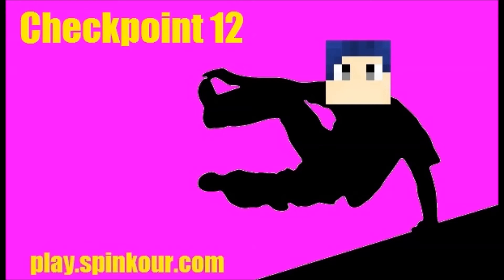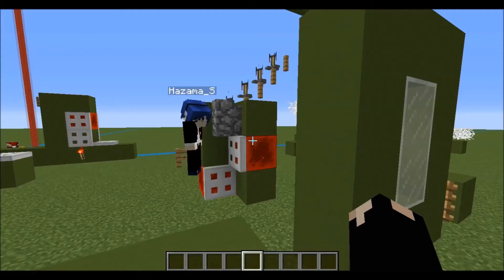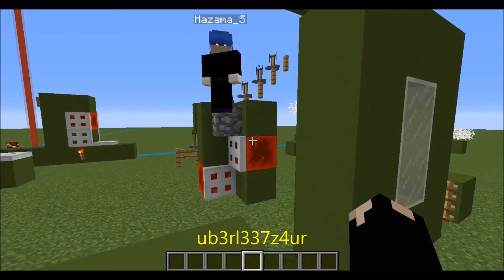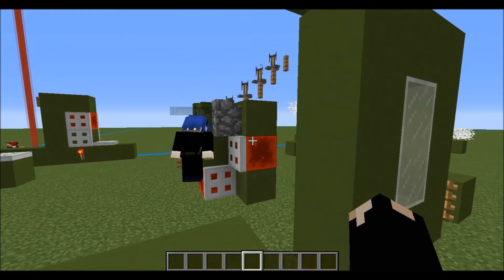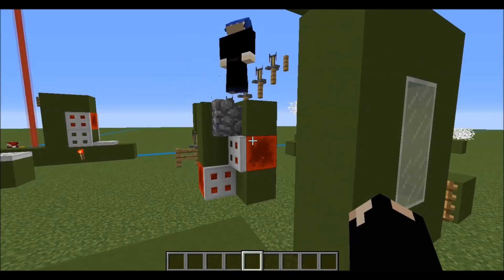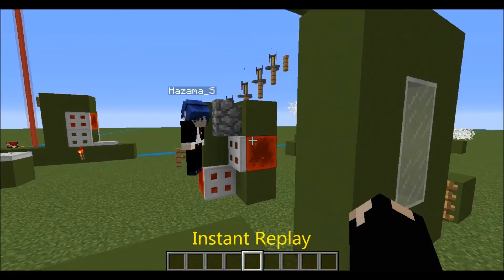Parkour Tutorial: Wall Traps (Magenta 12)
Spinkour - Magenta - Checkpoint 4

I decided to start uploading 1 Spinkour tutorial a week.  We'll see how long I can keep this up.

SpinKour has individual & Co0p parkour courses available.  We also have a new PARTY system so you can play with your friends...even if they suck.  The difficulty is extreme...you've been warned.